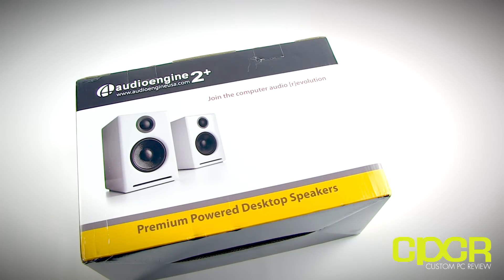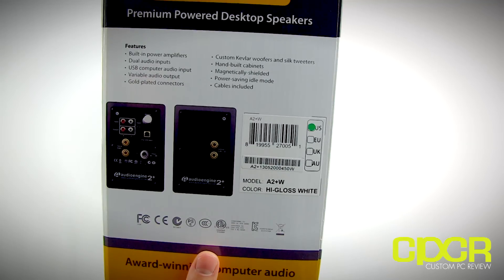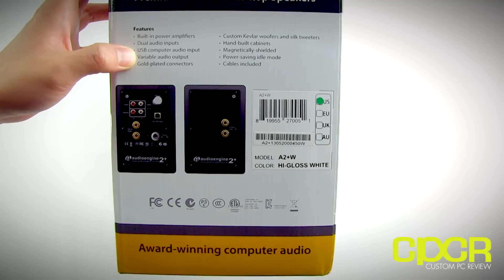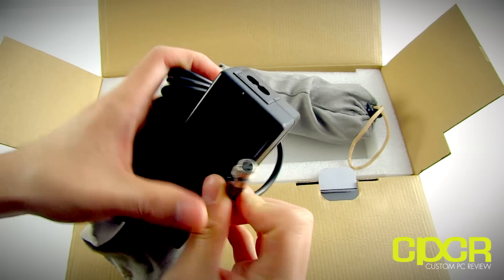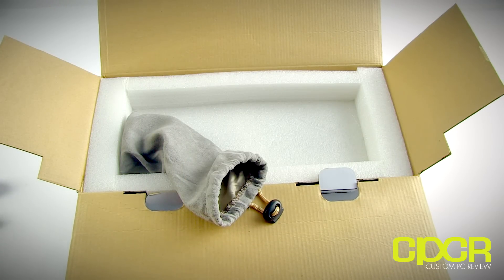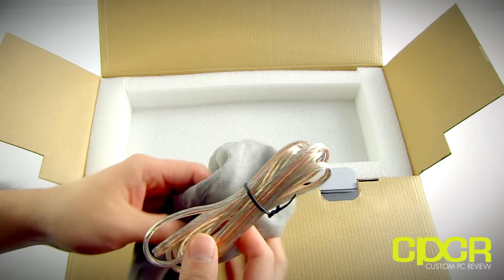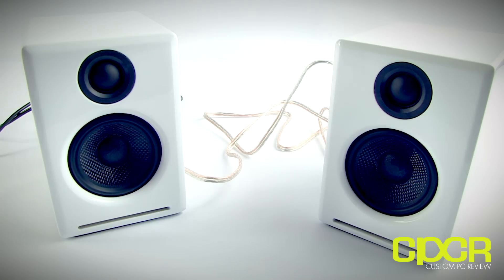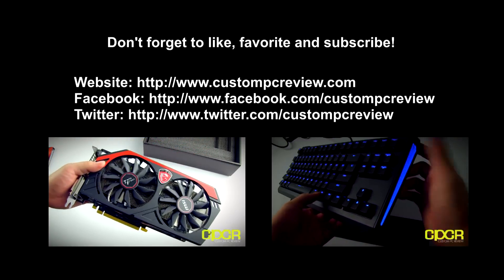Audioengine A2+ Desktop Powered Speakers Unboxing + Written Review